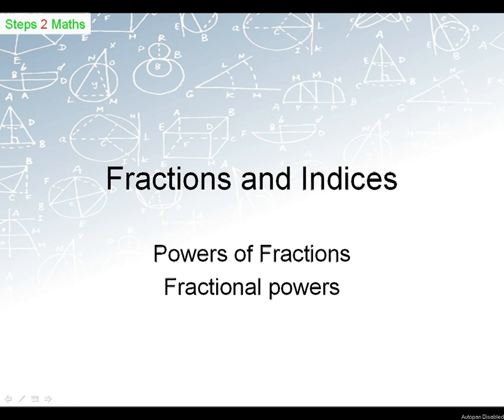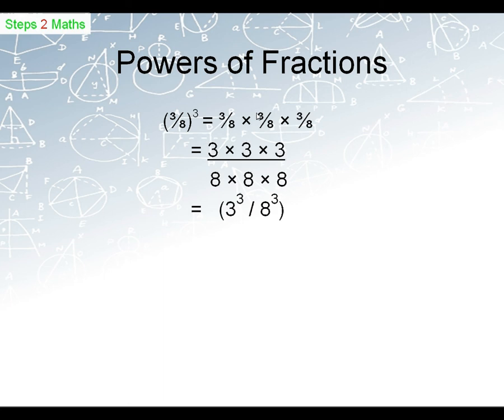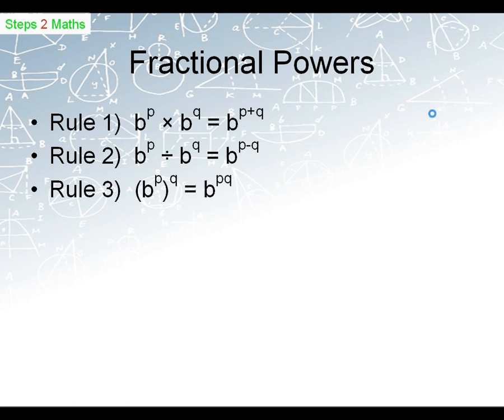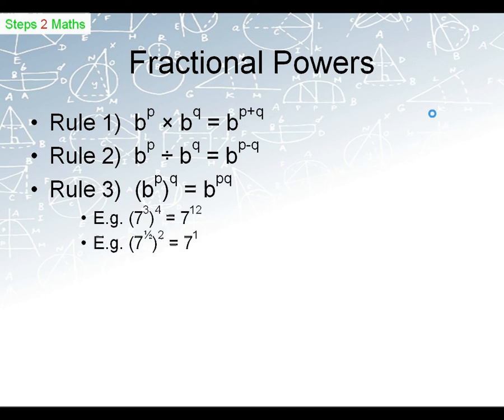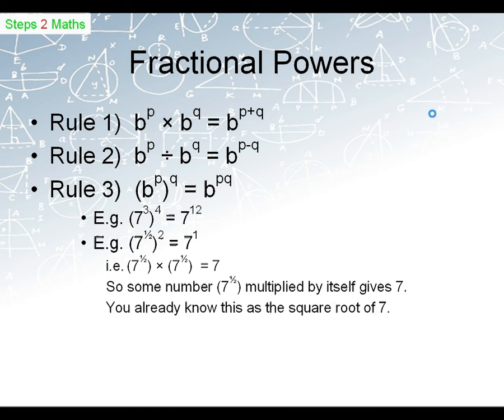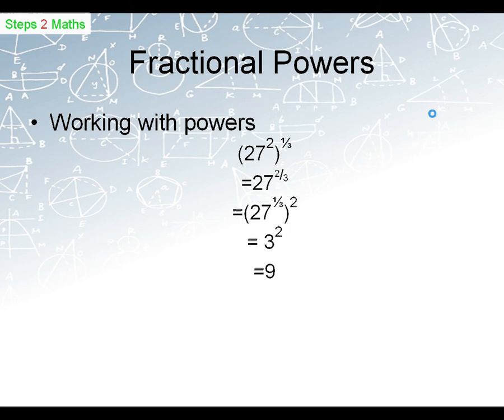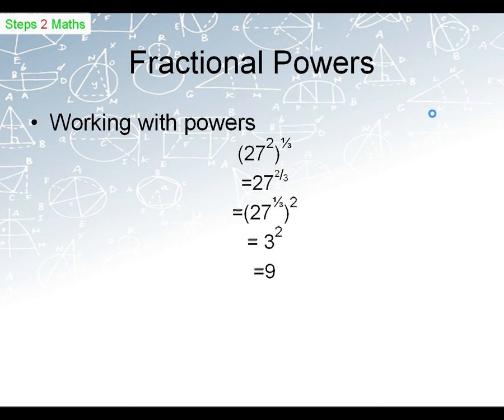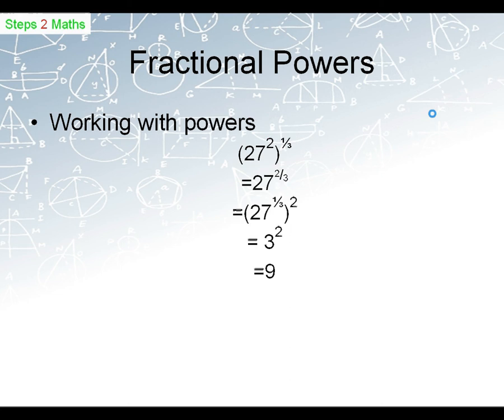FractionalPowers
An introduction to fractional powers and powers of fractions